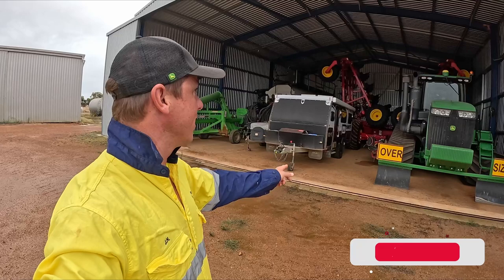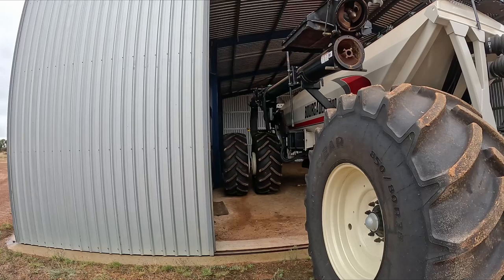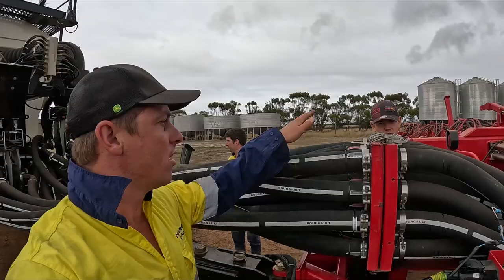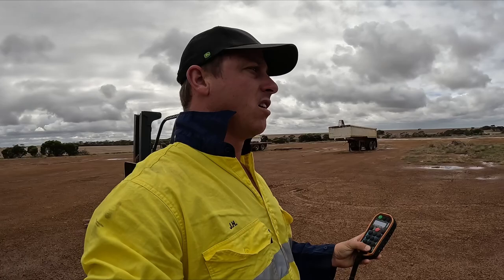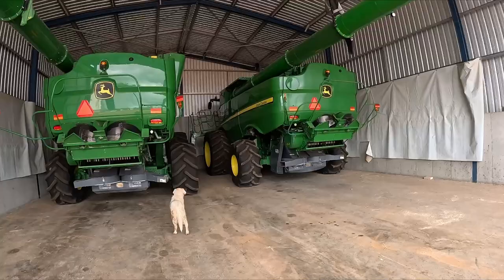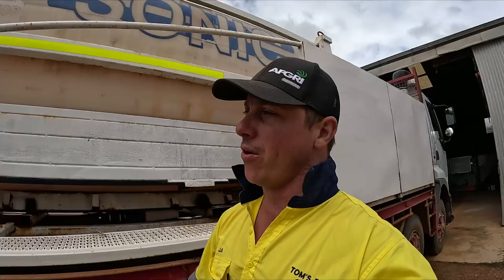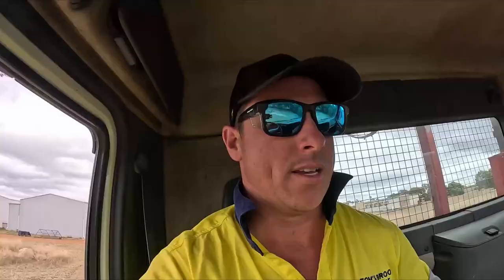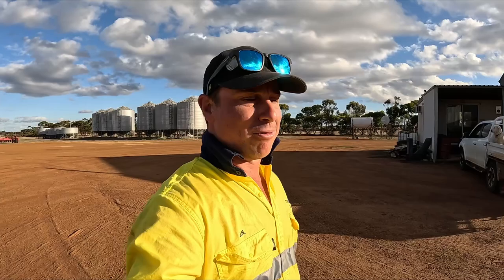2023 Seeding Preparation | Western Australia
Today we spent the day getting the seeder out of the shed and all hooked up so we can check it all over in preparation for the 2023 seeding season. Whilst we had the time in the day we also got Wally started and got the fire unit off and the Norrish seed and super bin on and gave it a run up!

Seeding is only two weeks away!